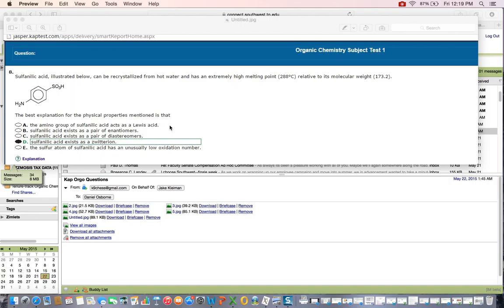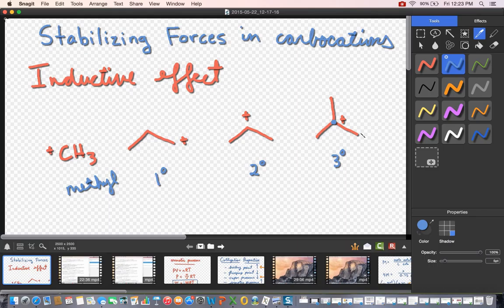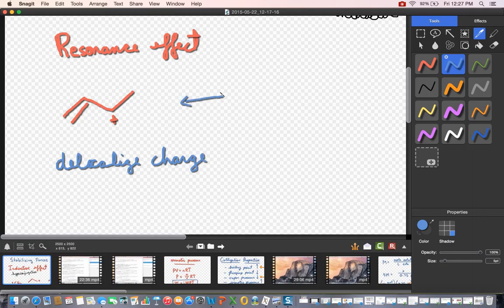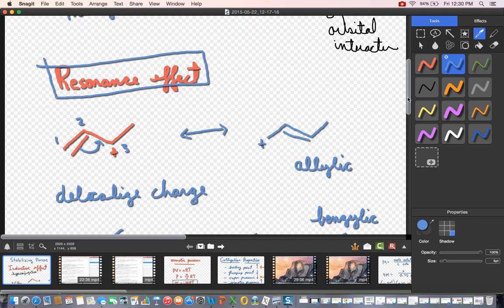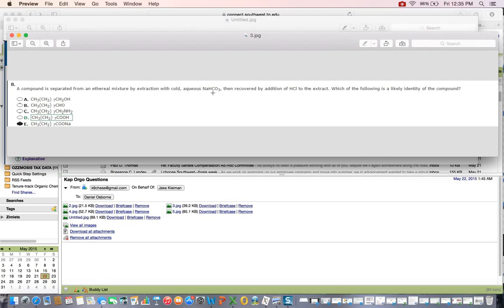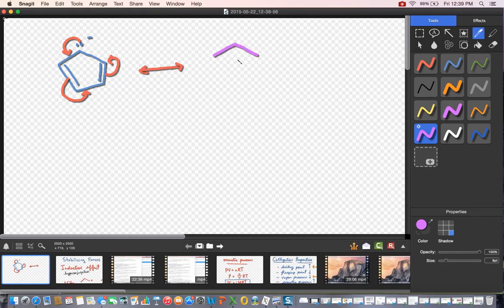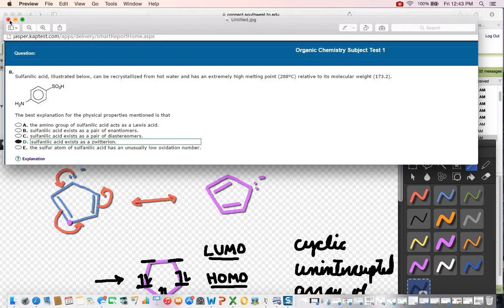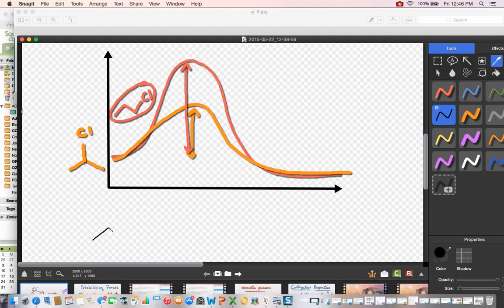DAT ORGANIC PS PART I